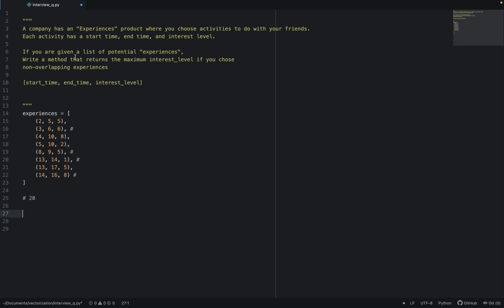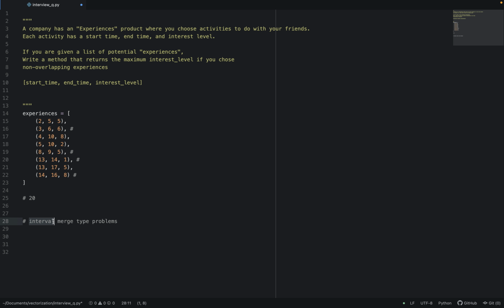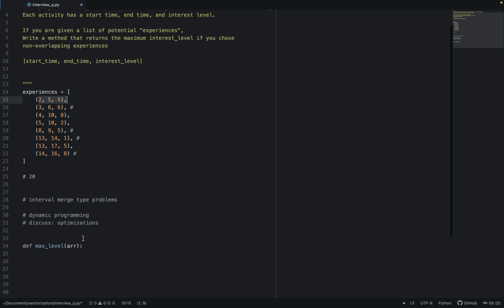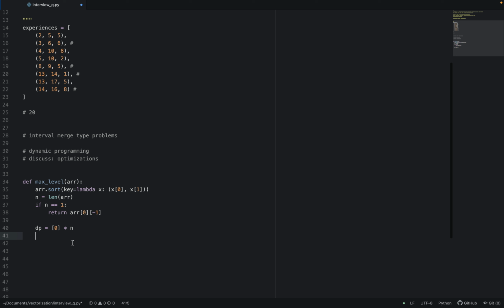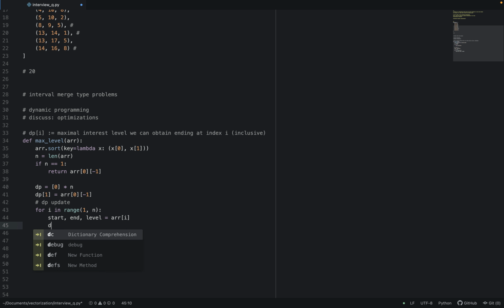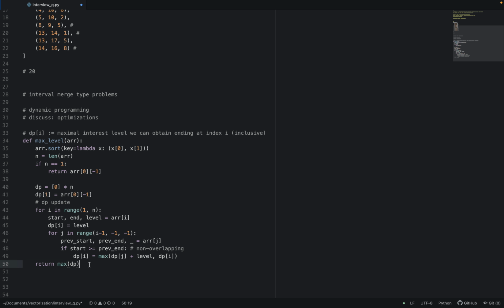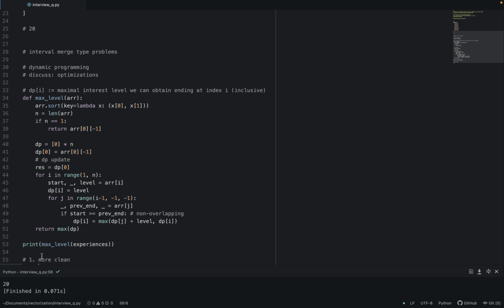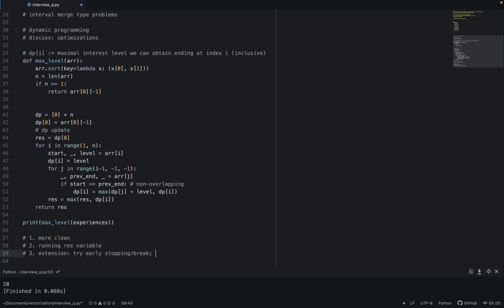FAANG Genuine Interview Question: maximal interest level - Dynamic Programming, Binary Search